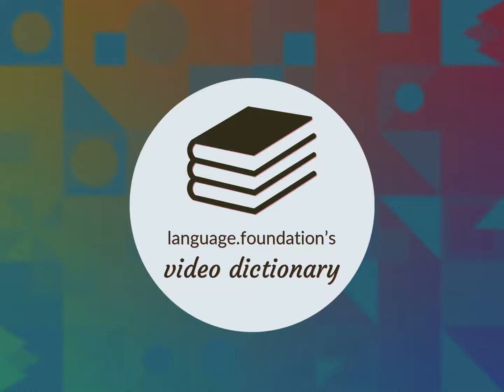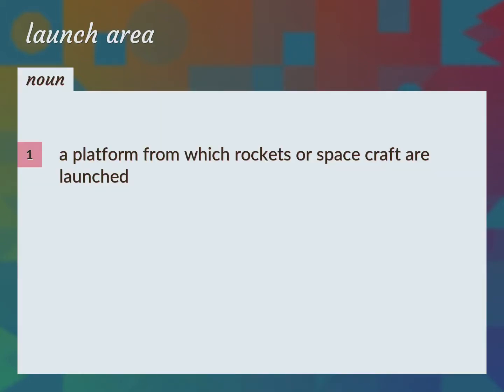Launch area | meaning of Launch area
What is LAUNCH AREA meaning?